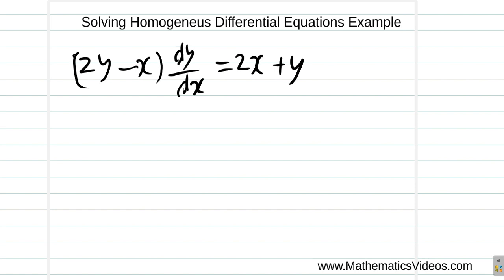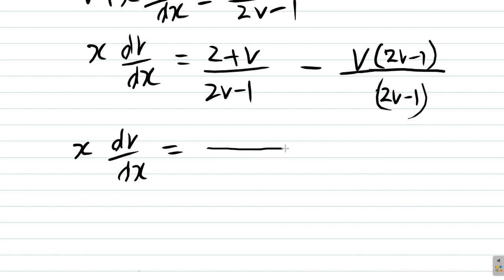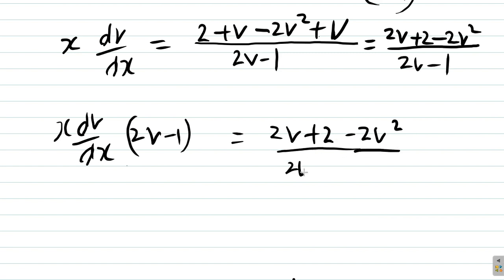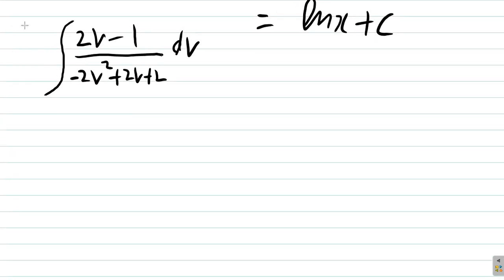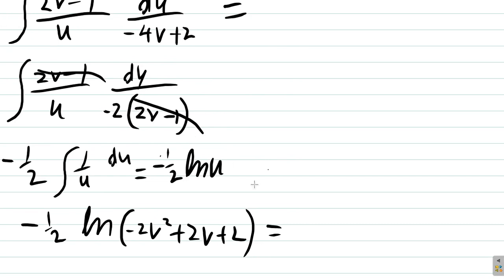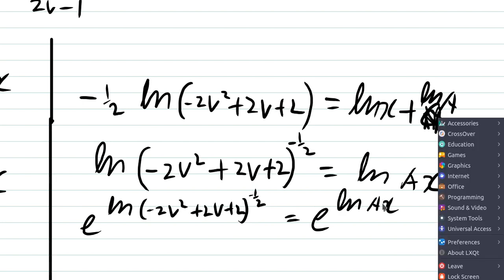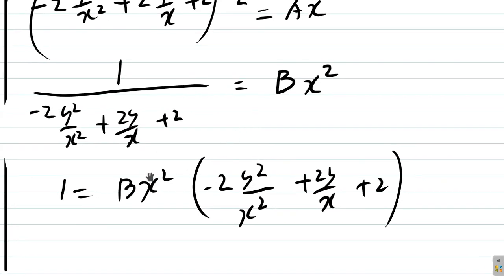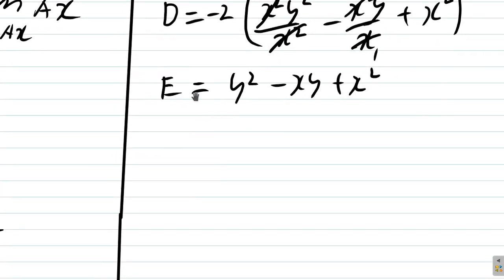Homogeneus Differential Equations Example 6